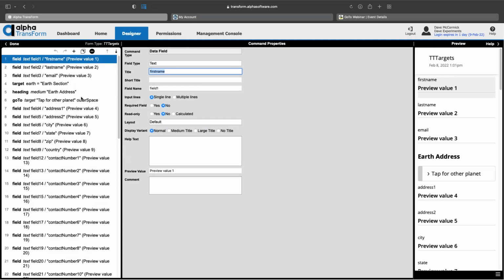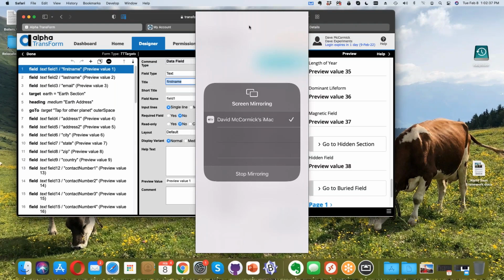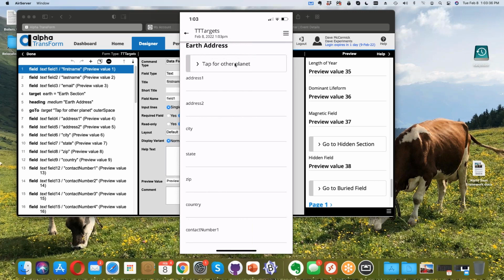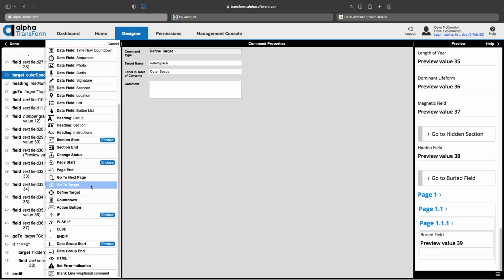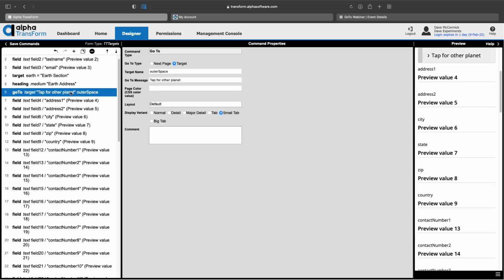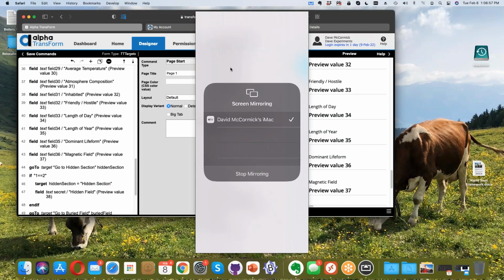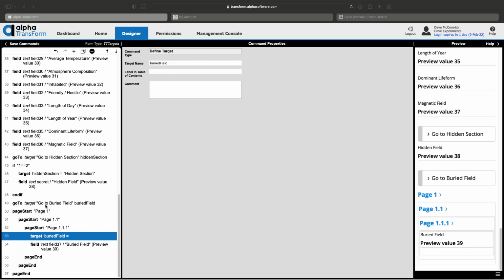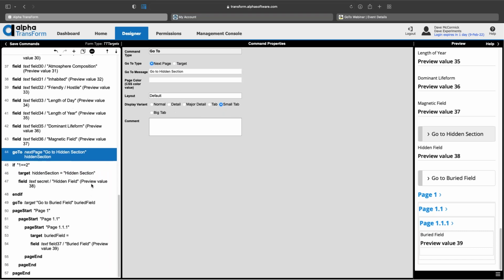Adding Shortcuts to Fields in a Form with Targets 2021 Feb 08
When designing forms with many fields, it's helpful to let users jump to the section of the form they need without having to endlessly scroll. The TransForm Target command makes it easy to add this functionality.

(0:00)
(0:46) How to Create Shortcuts to Target Specific Field in Your Forms
(1:19) Live Demo in TransForm
(4:25) Creating a Target
(5:10) Creating GoTo Command
(8:41) Q&A: What is Next Page?

--- QUESTIONS? ---

--- LINKS ---
TPL Documentation